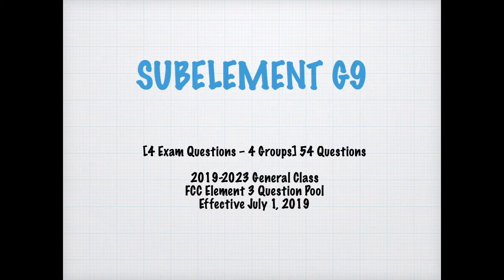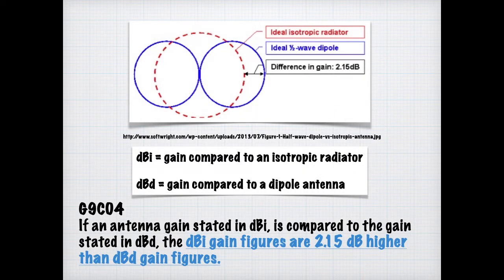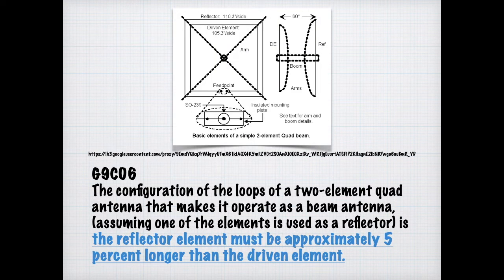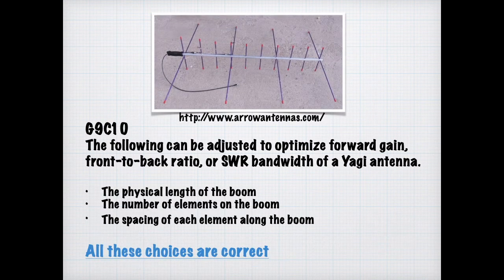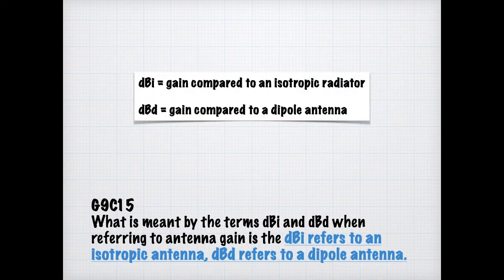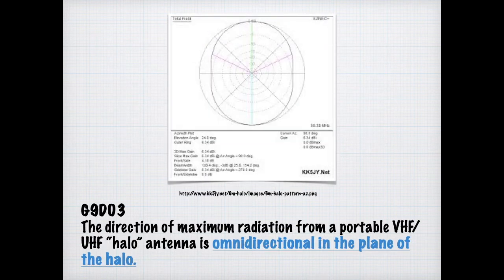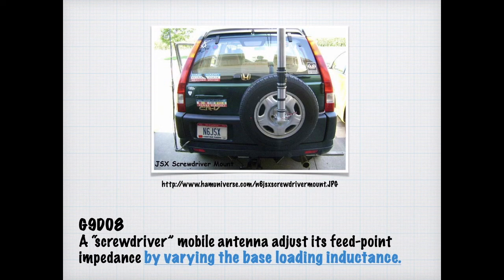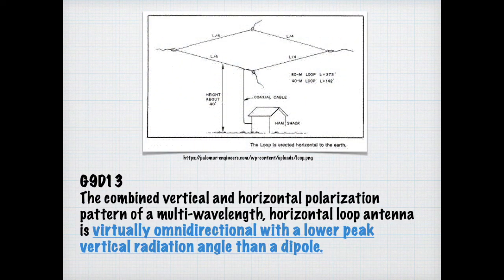General Class License Lesson 9 Part 2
Amateur Radio General License Class Course

SUBELEMENT G9 – ANTENNAS AND FEED LINES
G9C – Directional antennas
G9D – Specialized antennas